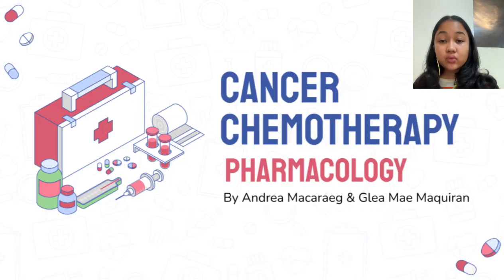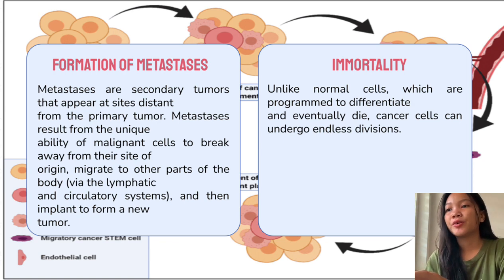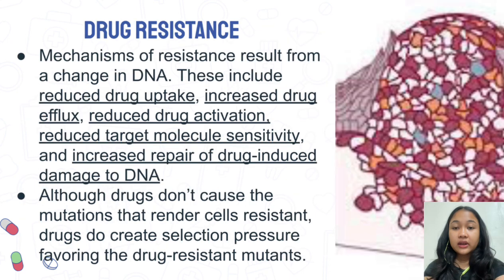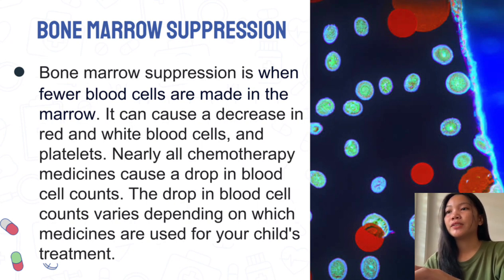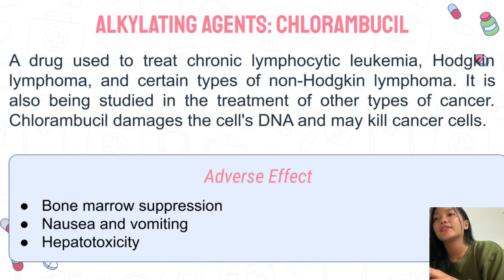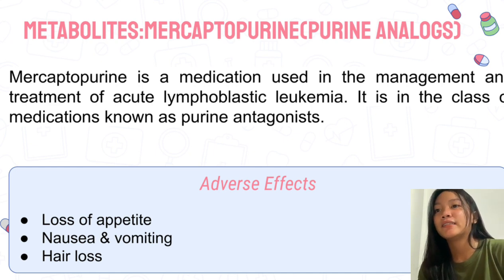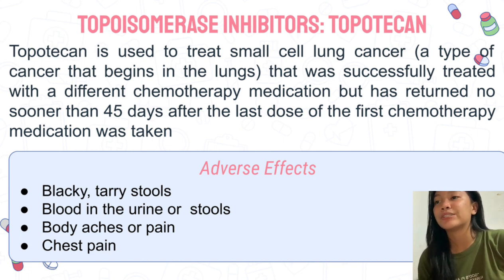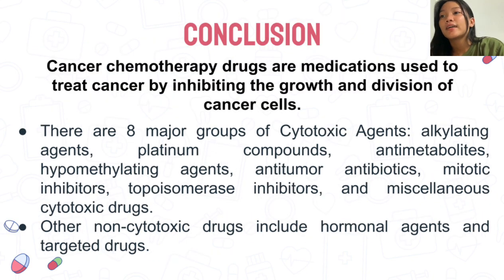Cancer Chemotherapy BSN2-A